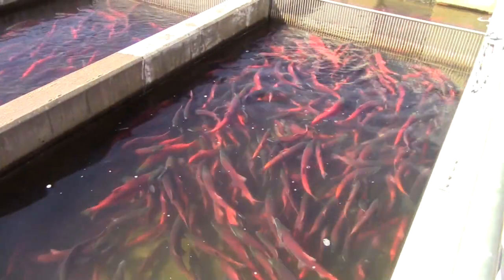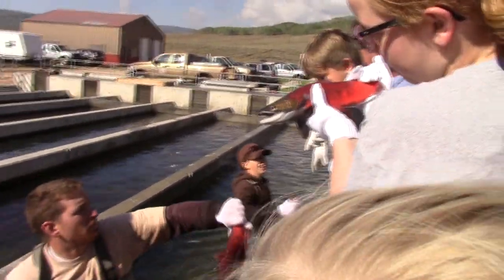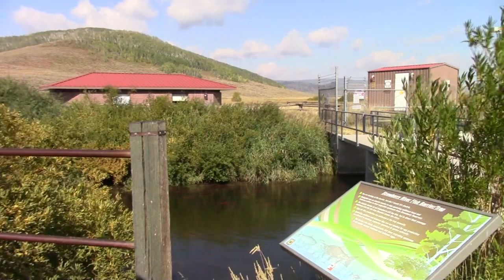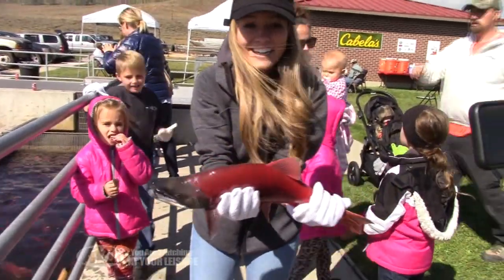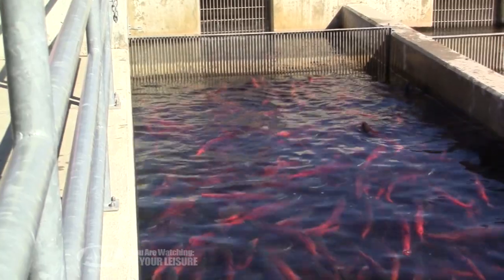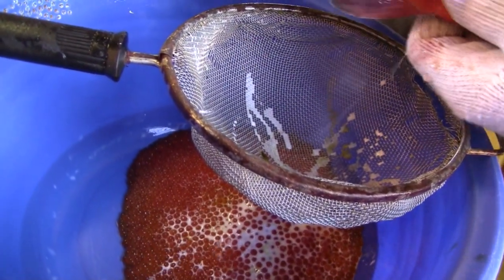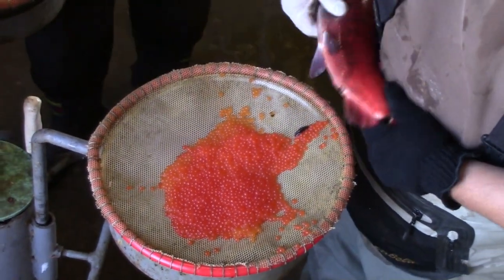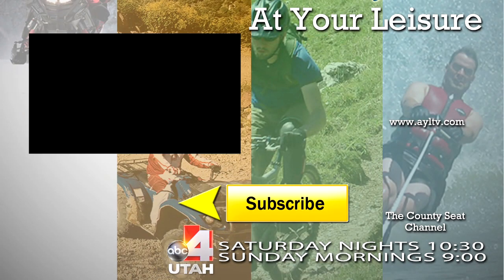2017 Strawberry Reservoir Kokanee Salmon Run - Wasatch County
Visit Strawberry Reservoir for the fall Kokanee Salmon run where the fish turn red. They have a free open house for the family to hand hold the fish.
For the free open house get food and fishing training. At this event, they will manually fertilize the fish to ensure their future and then dispurse the newly hatched fish to several local waters.

2469 E. 7000 S. Suite 110
Salt Lake City, Utah 84121